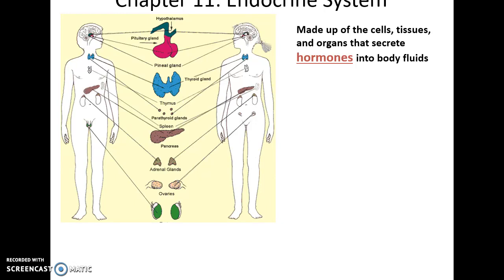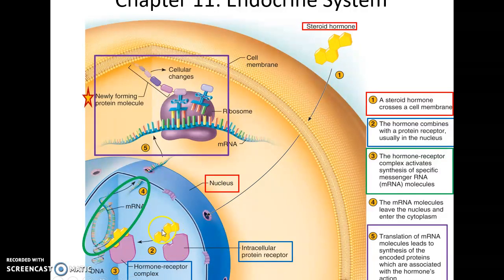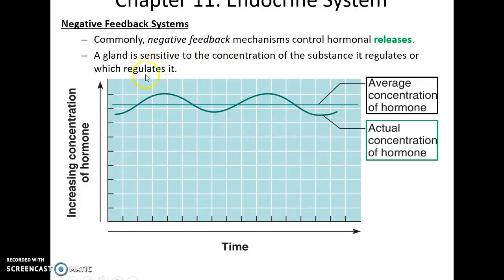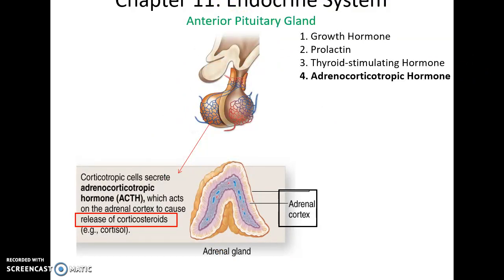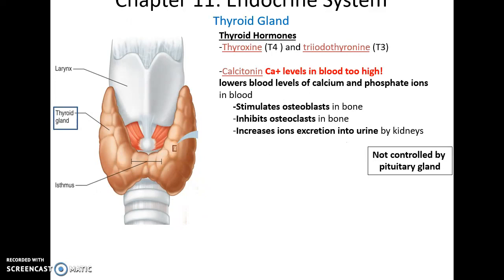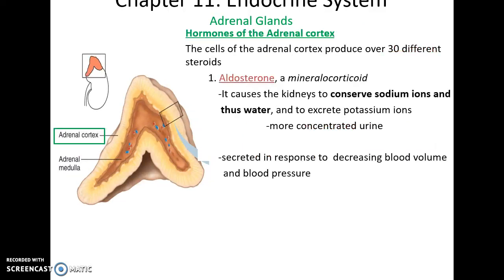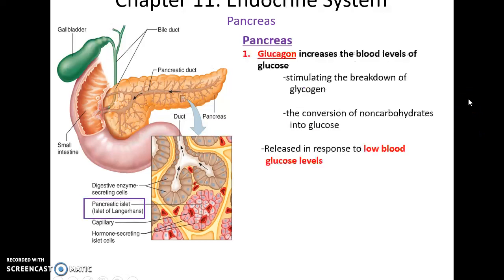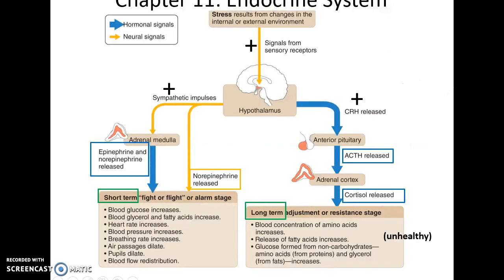Human Anatomy & Physiology: Chapter 11 Endocrine System